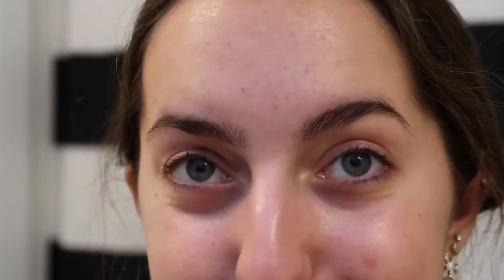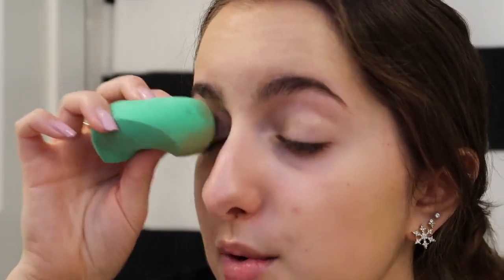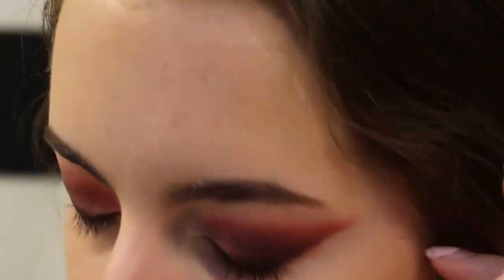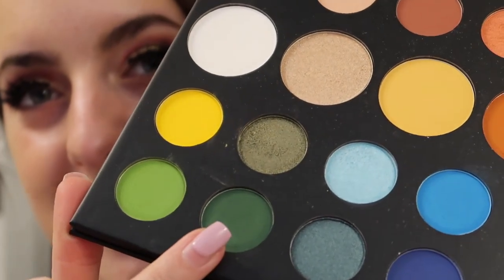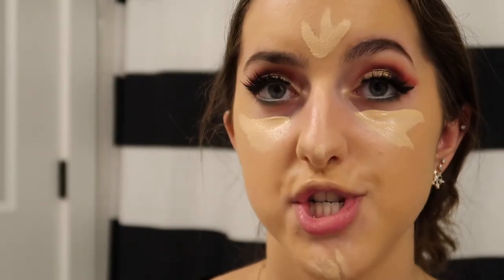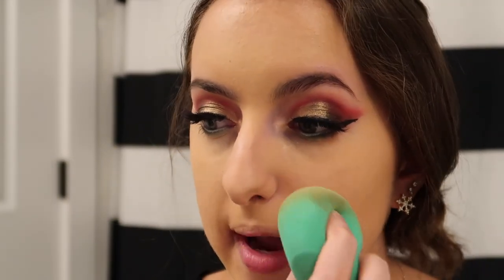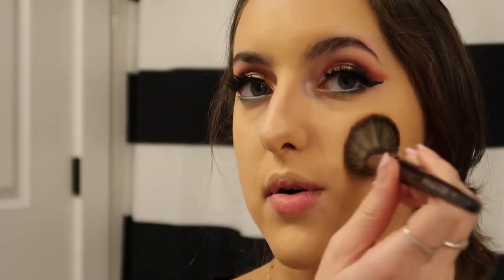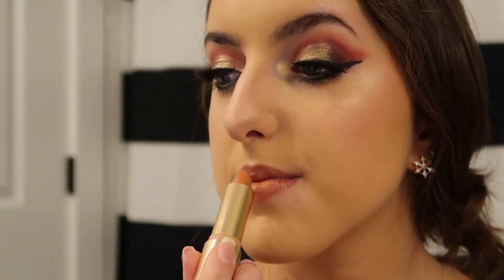CHRISTMAS MAKEUP TUTORIAL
Hi everyone! All I could think of while editing this video was how I didn't fully blend my foundation, and I looked WAAAY too orange. "A" for effort...right?! I hope everyone has a great Christmas, and I hope you get to relax and spend time with your loved ones! 🎄

Tik tok: I will find her username ASAP!

Filmed with: Canon G7x Mark ll
Edited with: iMovie (MacBook Air)